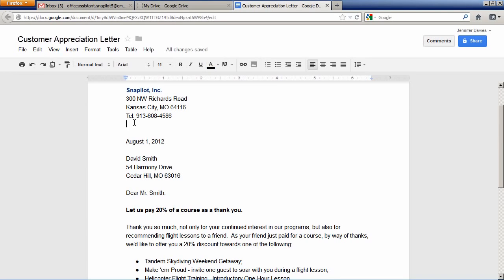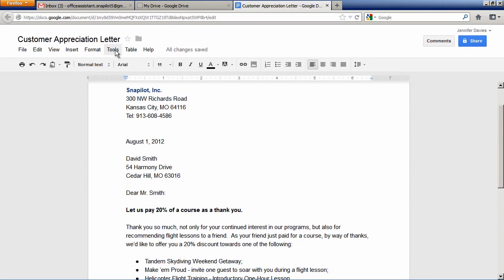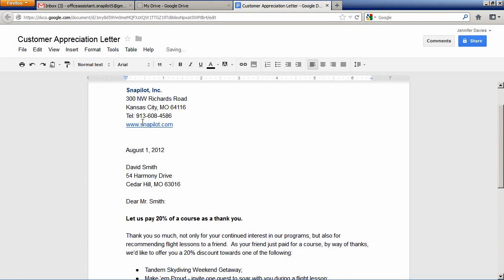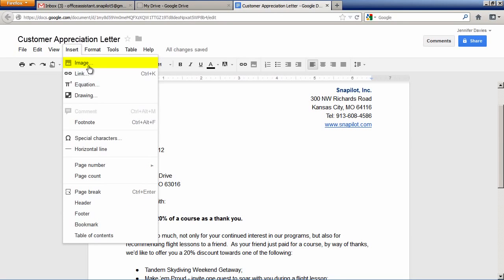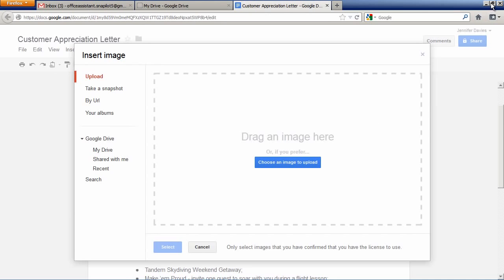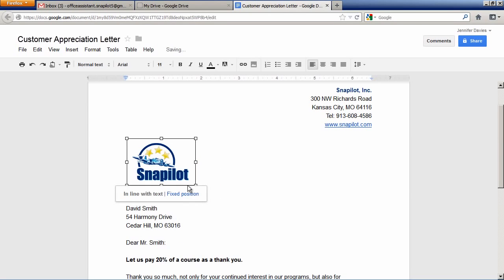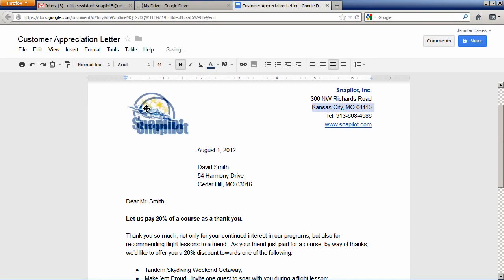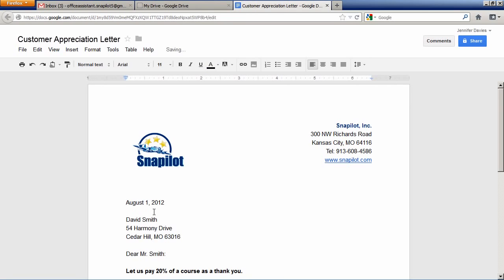2.5 Inserting Links & Images into a Document